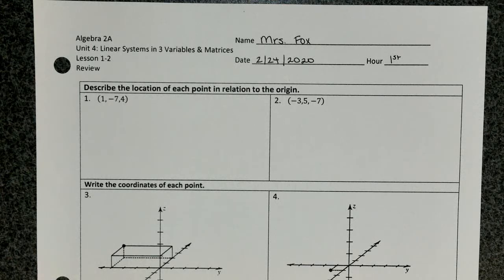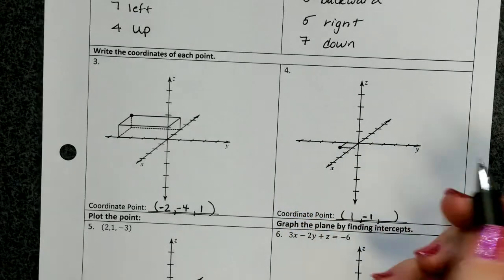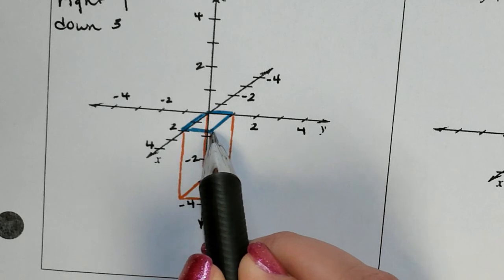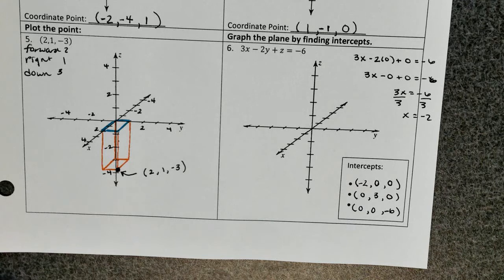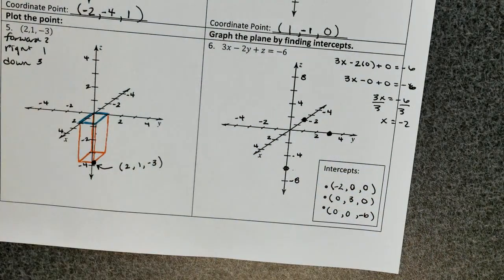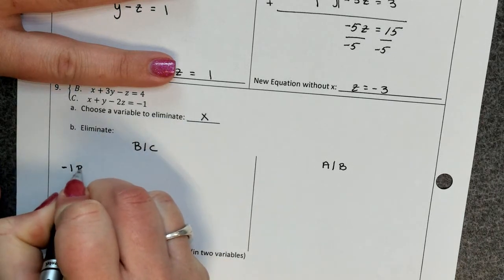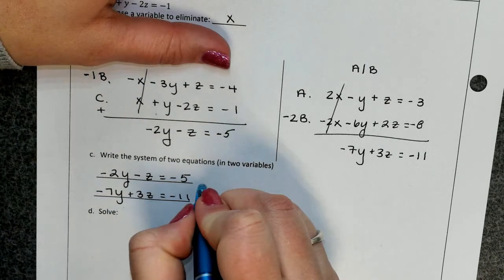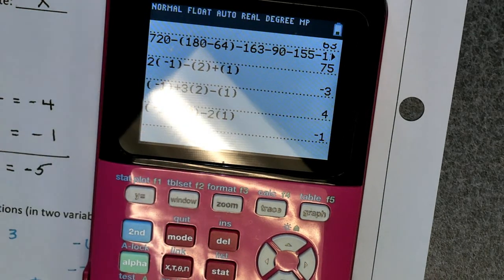Fox - Algebra 2A - 4.1-4.2(elimination) Review